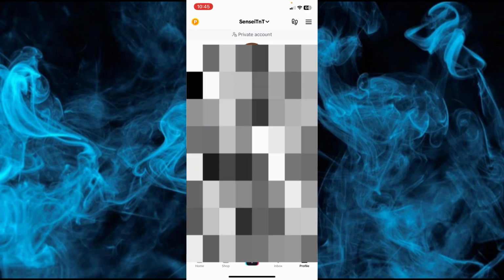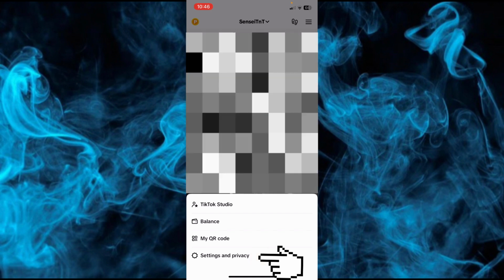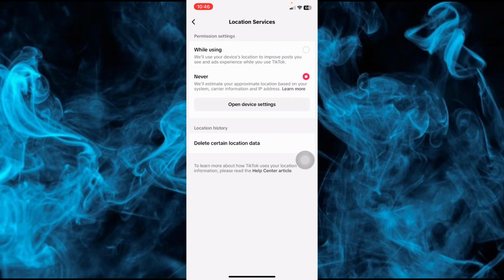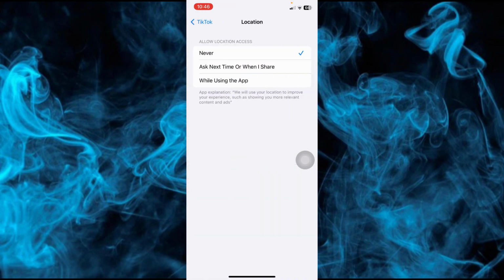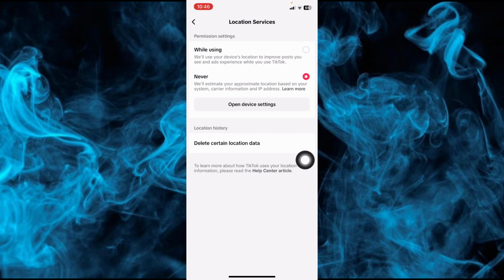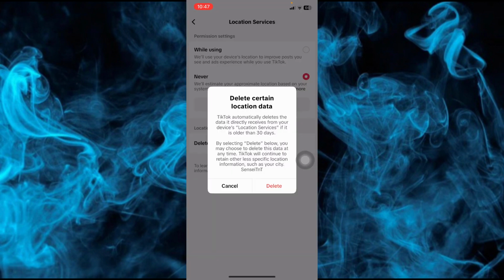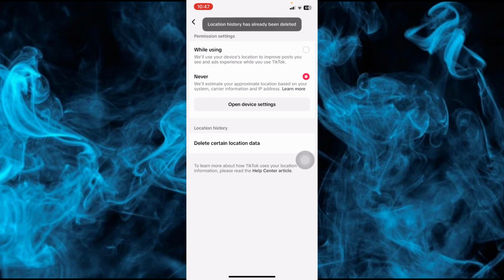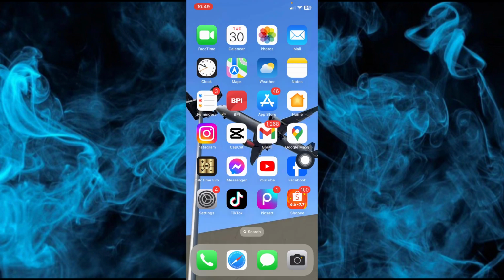How to Change Country Code in TikTok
In this video, I will show you how to change country code in TikTok. The method is very simple and clearly described in the video. Follow all the steps so you can easily change country code in your account.